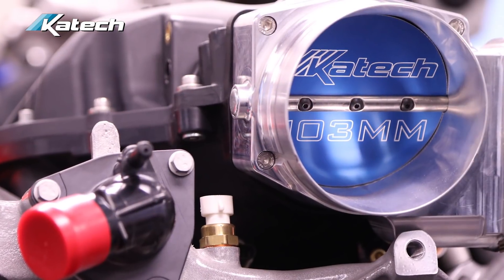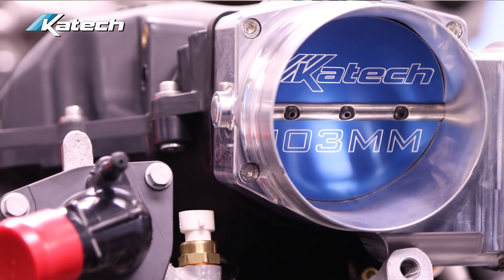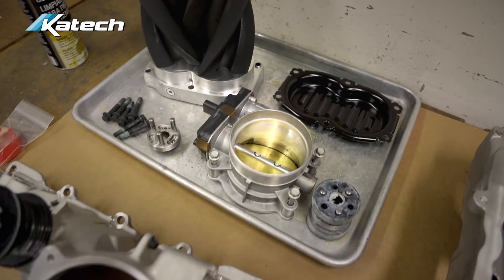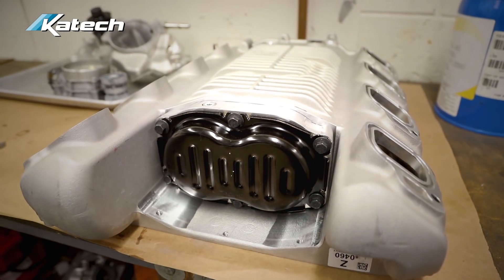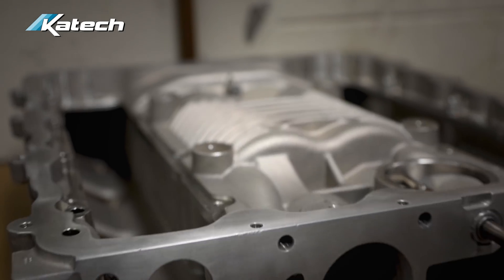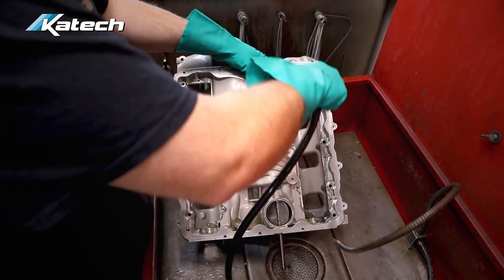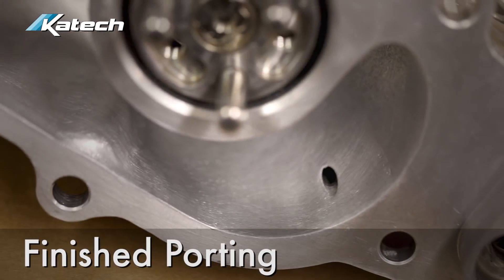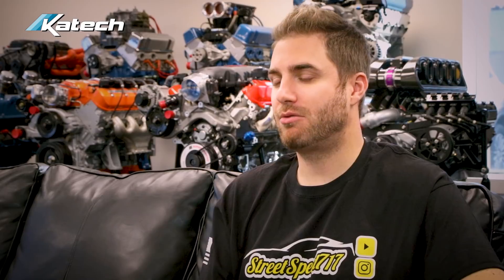Porting StreetSpeed717's LT4 supercharger for his 2017 Z06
We recently ported StreetSpeed717's LT4 supercharger for his 2017 Z06.  Here are a few more details about what goes into porting, and our new CNC ported supercharger and snout!